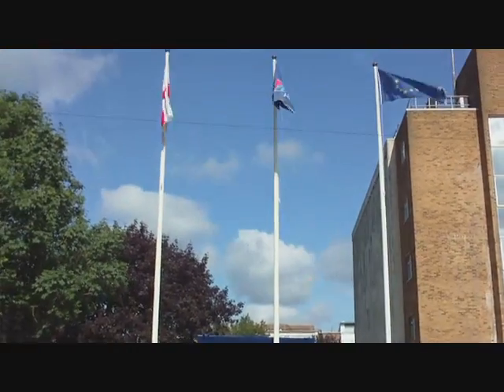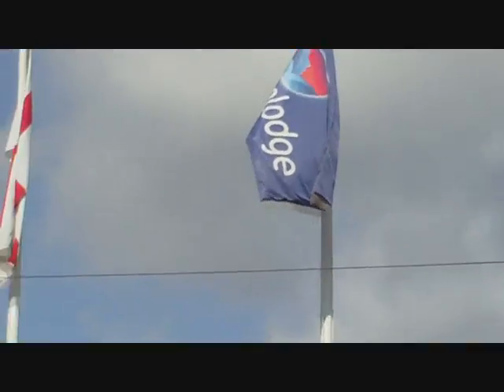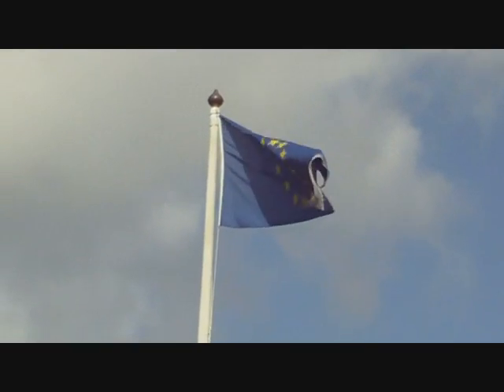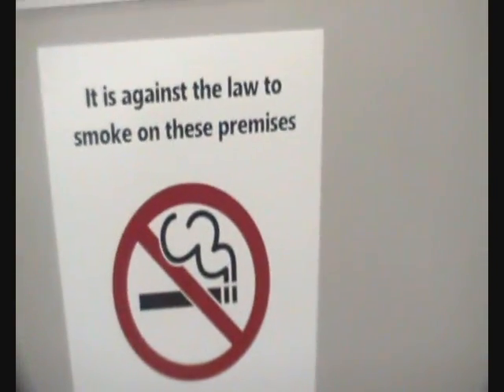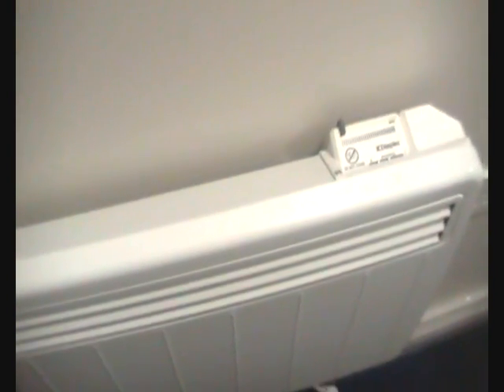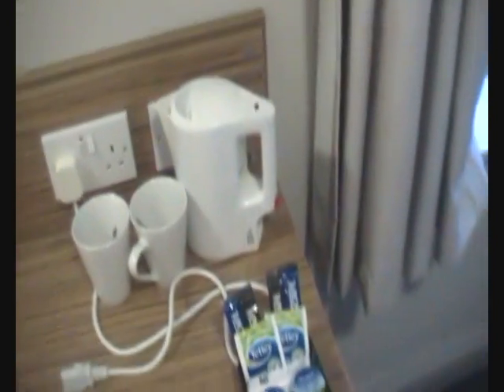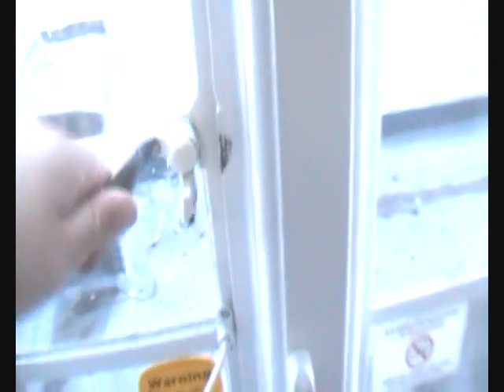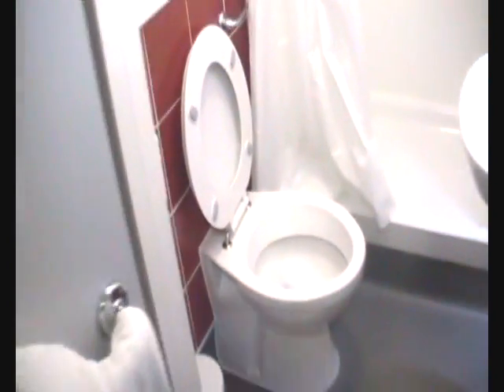Room Review and Virtual Tour of Travel Lodge Canterbury Chaucer Central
Dave discusses flags in the car park, and suspects the money for redevelopment and refurbishment may have come from abroad, before taking you on a virtual tour and then reviewing his room